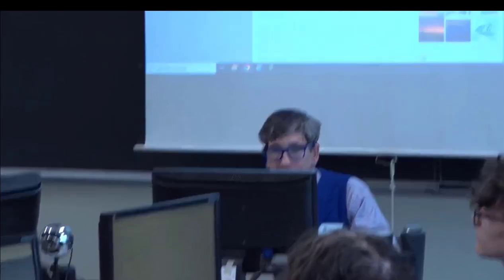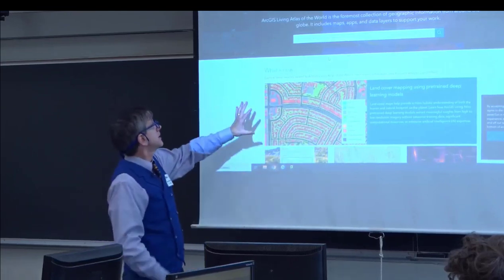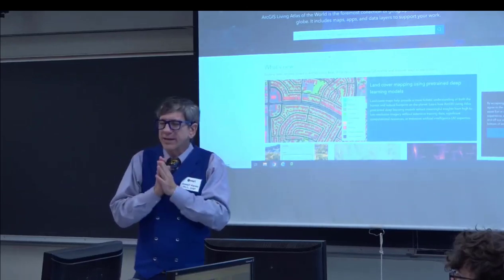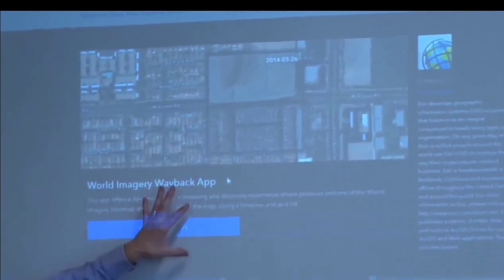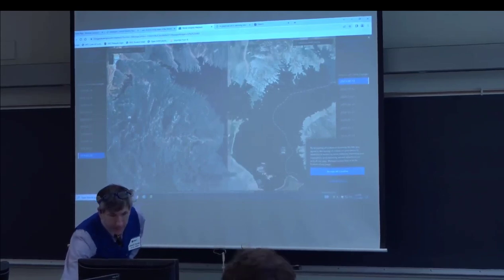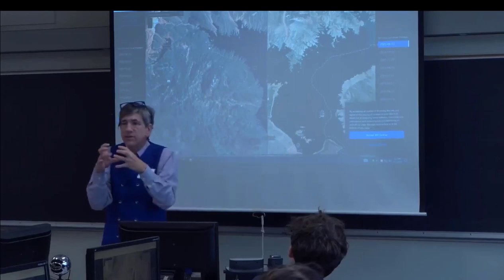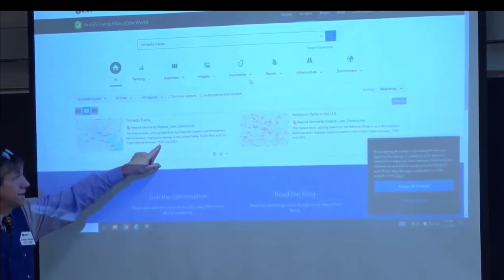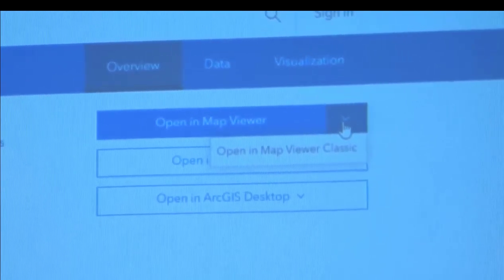How to find, evaluate, and use geospatial data in a GIS: A short course, Part 2